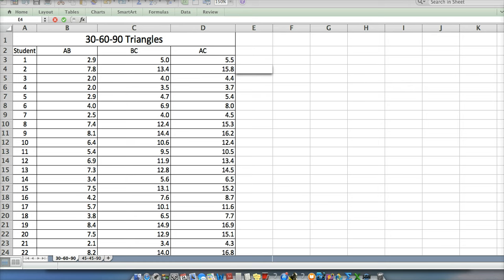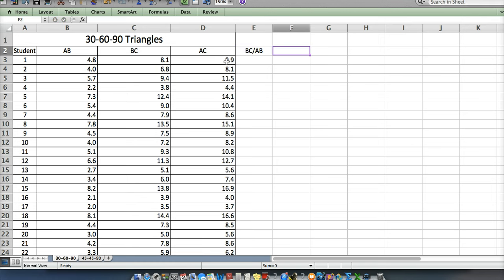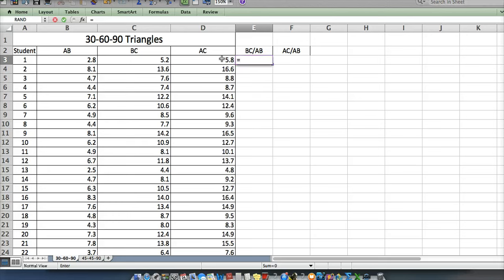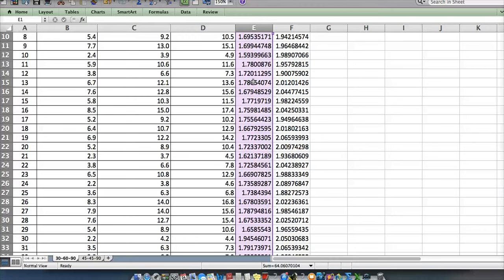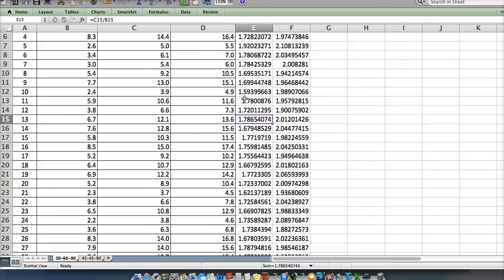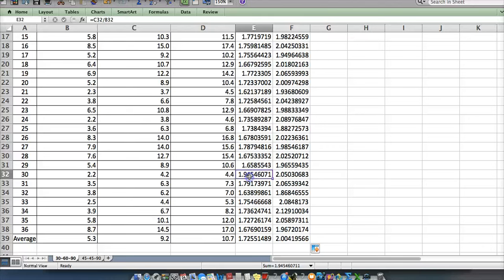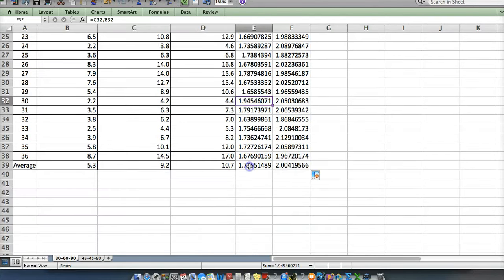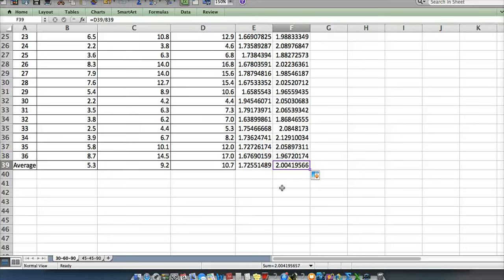Power of Spreadsheets